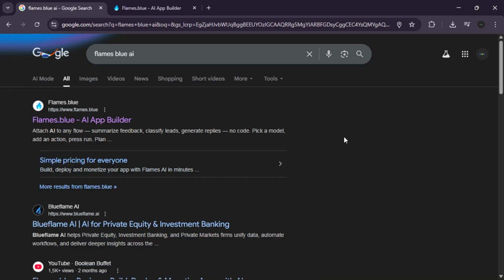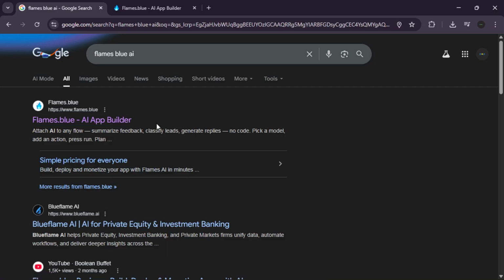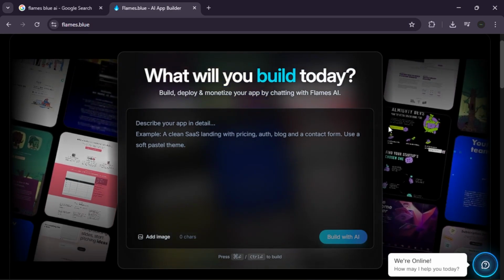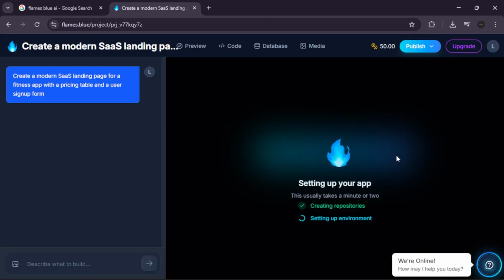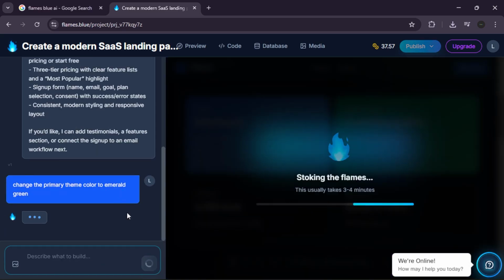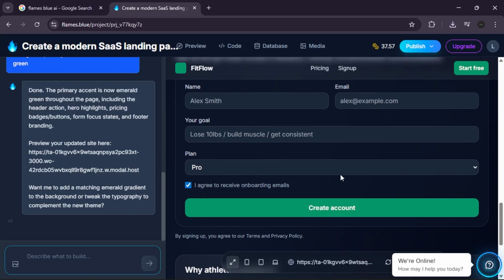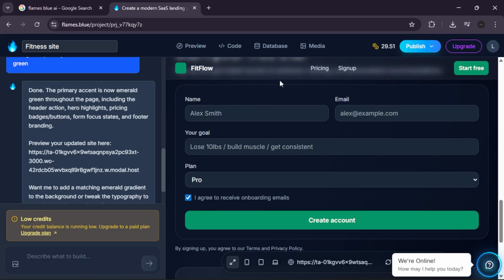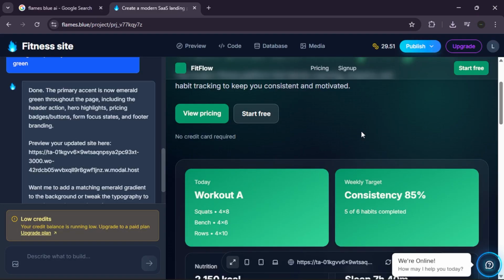Flames.blue AI Tutorial | Build Web Apps with Flames Blue AI [2026 GUIDE]